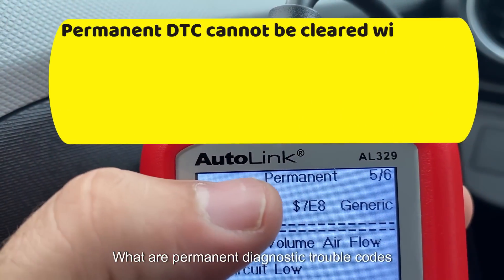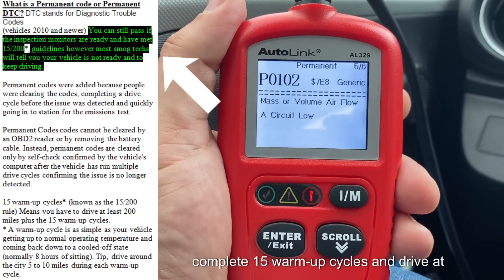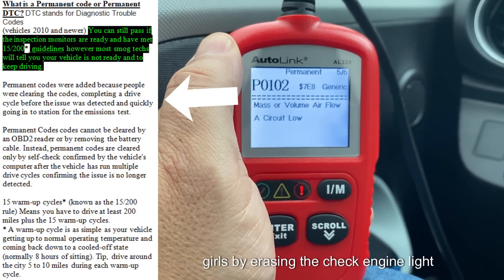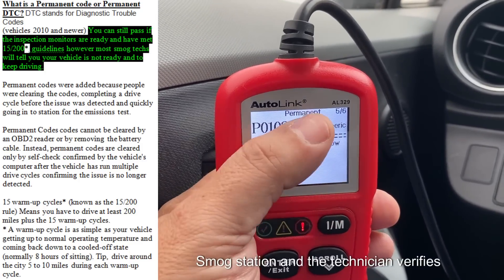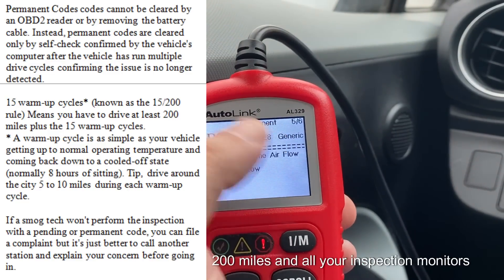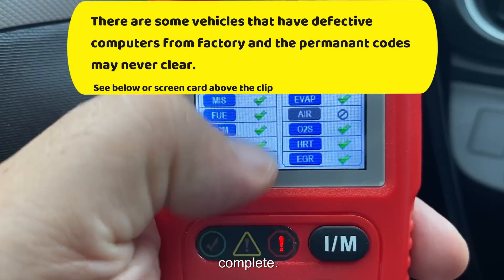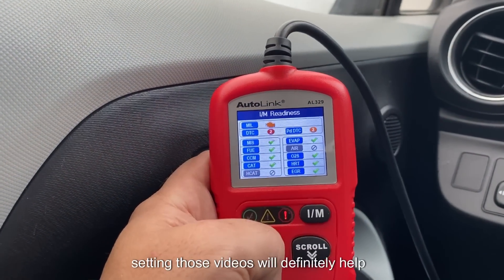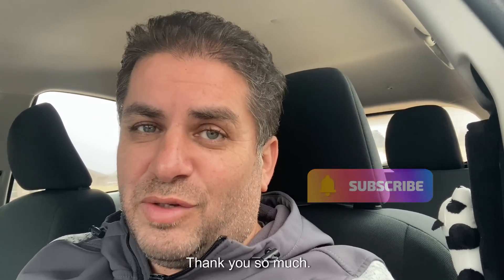Removing Permanent Trouble Codes! How I do it!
Permanent DTC cannot be cleared with an OBD2 reader or scan tool.
Not even the dealership can clear them. But you can and I will share the tips on how to get rid of this permanent DTC. Please see the links below for additional smog-related resources.

Products
▶️Fuel Treatment

0:00 Intro to permanent DTC codes for vehicles 2010 and newer
0:29 What is a pending fault code
0:19 Can a permanent DTC prevent you from passing?
0:22 How to clear a permenant DTC.
0:32 Why were permanent DTCs created?
0:58 What will most likely happen if you try to pass a smog test with permanent DTC
1:06 What you can do if the smog tech refuses to pass you with a permanent DTC
1:28 The obd2 reader I recommend for drive cycles and permanent codes.
1:50 where to find additional emissions-related resources, cat monitor, evap monitor